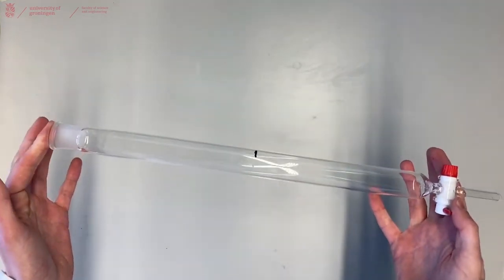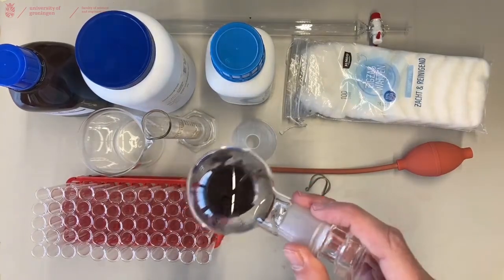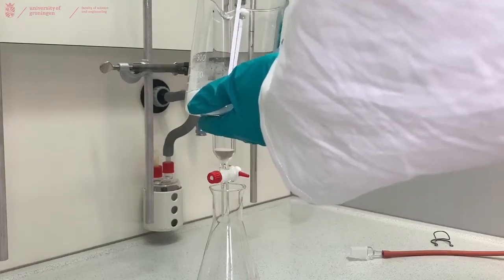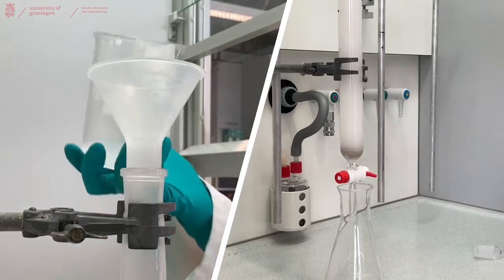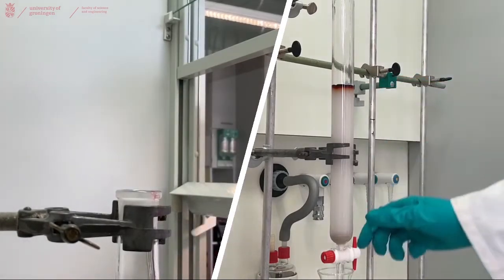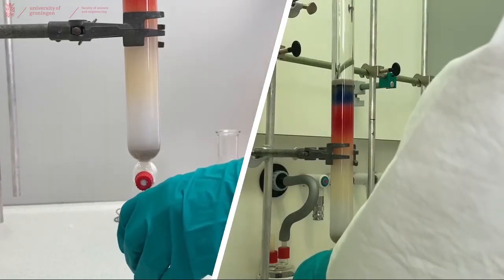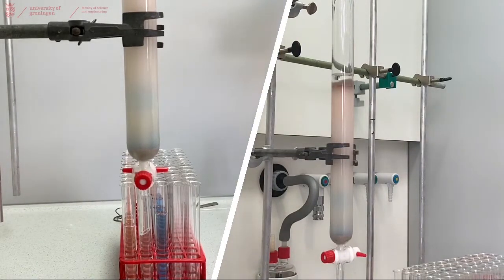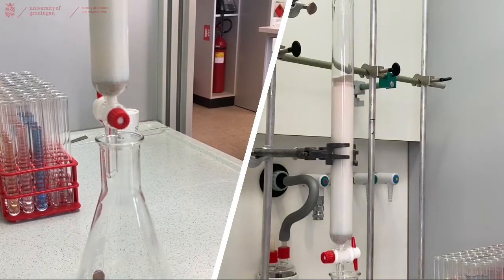Chemical/Laboratory Techniques: Column Chromatography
Column chromatography is based on the same principle as Thin Layer Chromatography but enables the separation of different components from a reaction mixture on a preparative scale. While using Silica or Aluminium oxide as the stationary phase (the most commonly applied), the mobile phase is an organic solvent or a mixture of organic solvents. The stationary phase consists of an adsorbing material, which is used as a powder instead of being attached to glass or aluminium foil as in TLC. The stationary phase is packed into the column and the reaction mixture is added to the top part of the packed column. By running the mobile phase (eluent) through the column, the components will elute from the column at different times. When using silica as a stationary phase, it is possible to apply (air) pressure to the column, causing the mobile phase to run faster and the chromatography to be quicker (flash chromatography).

The video can be downloaded from the OER platform Edusources for purposes allowed under the license terms